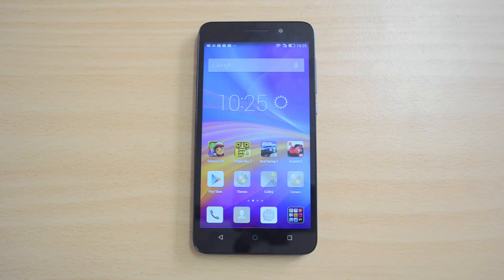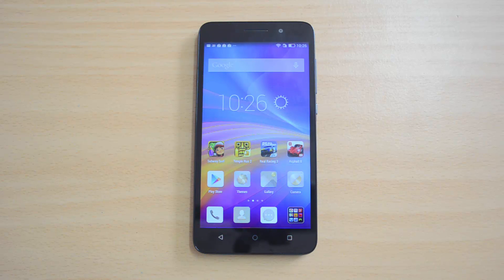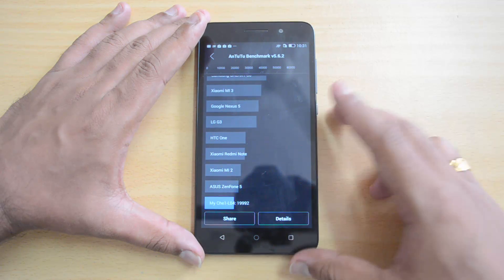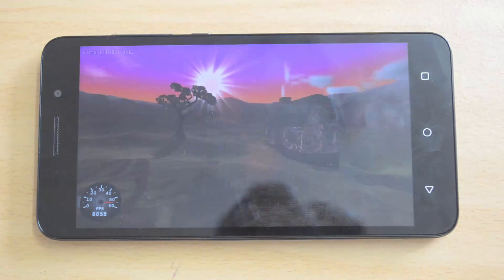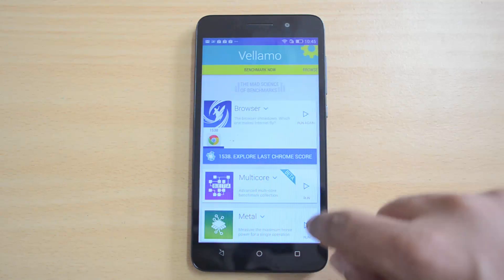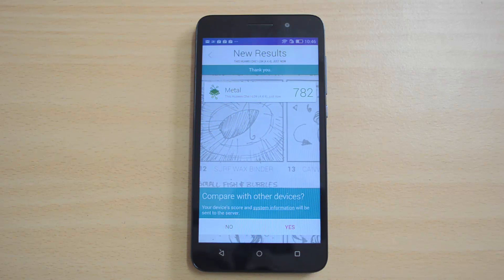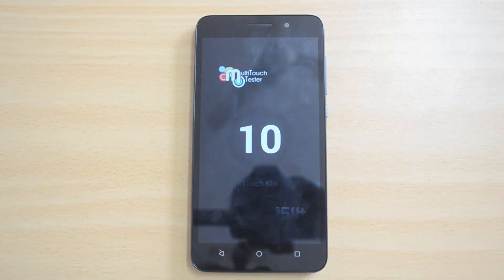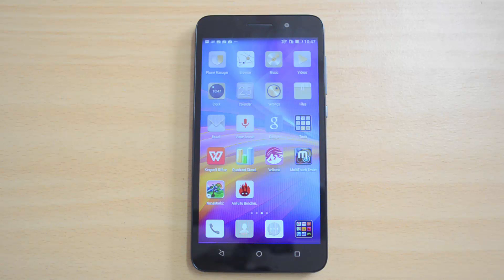Huawei Honor 4X Benchmarks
Huawei Honor 4X is the new budget phone from the company and comes with 5.5 inch HD display, Snapdragon 410 Quad core processor and 2GB RAM. Here are the benchmarks of the device with AnTuTu, Quadrant, Nenamark and Vellamo.